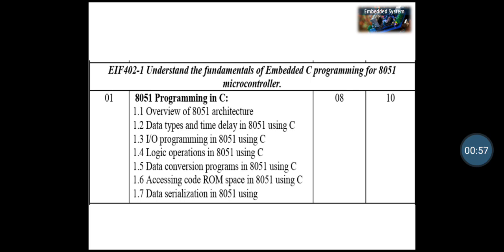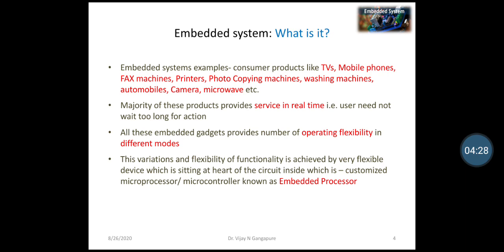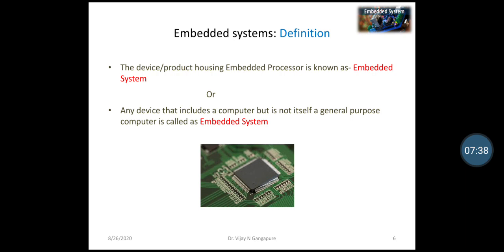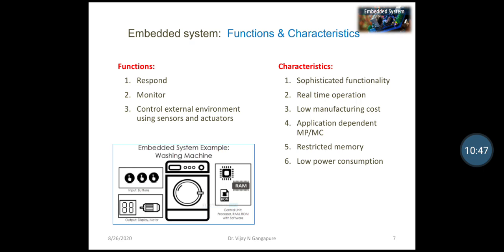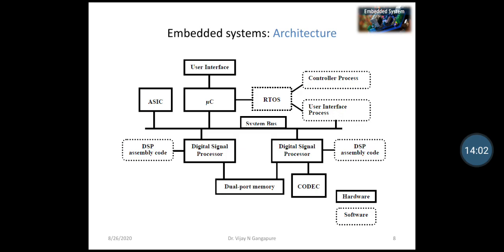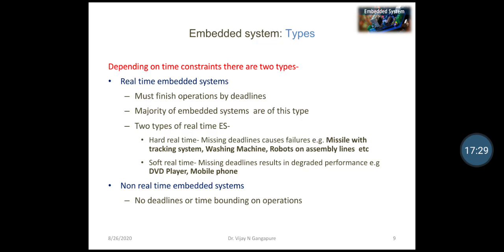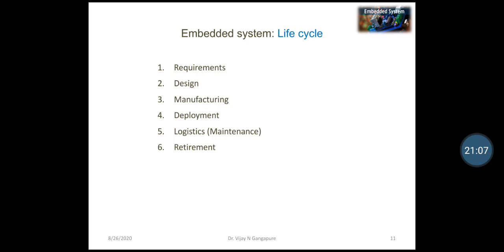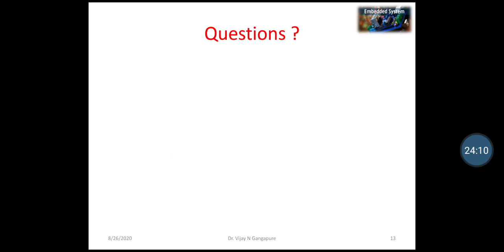EIF402 EMB Chapter 1 Lecture 1 Introduction to Embedded System 25 min